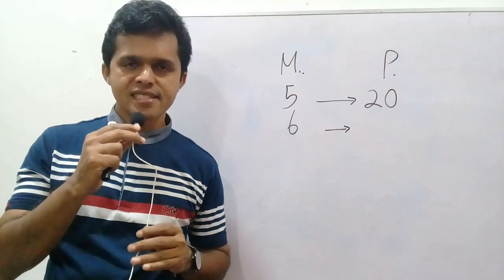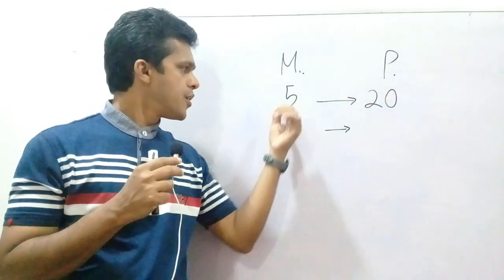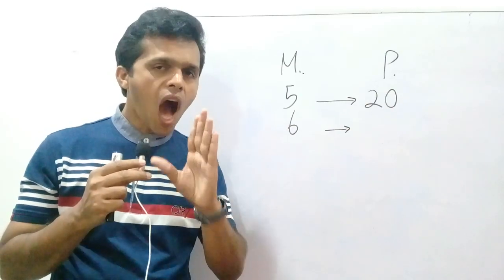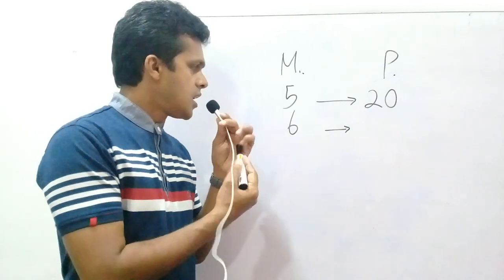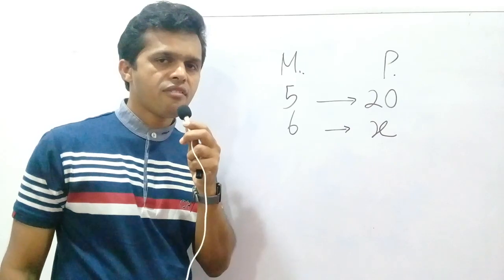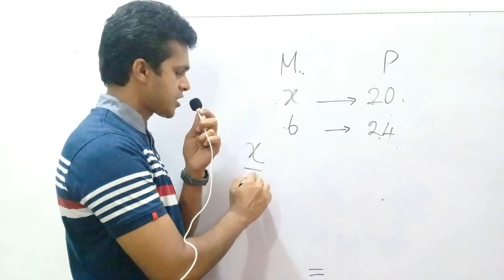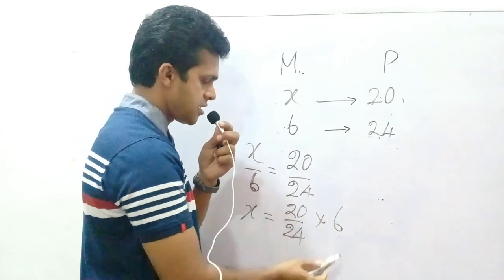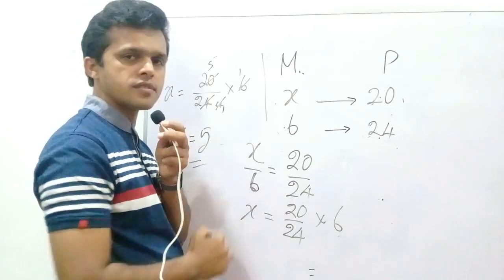Grade 9 Maths in English Direct Proportions (part 01)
This is the first lesson of the second term